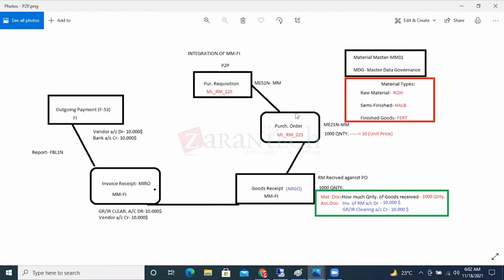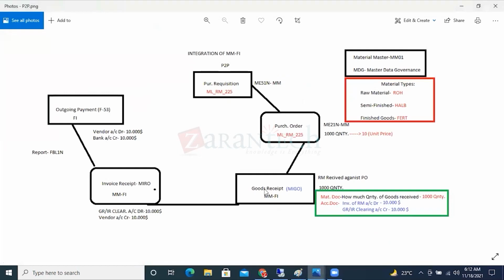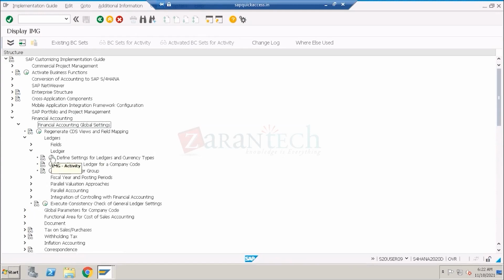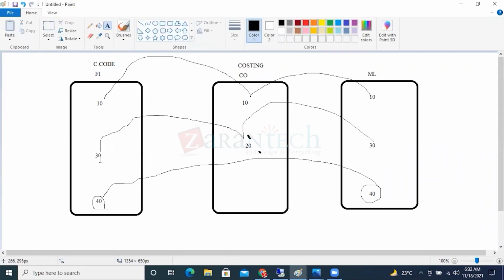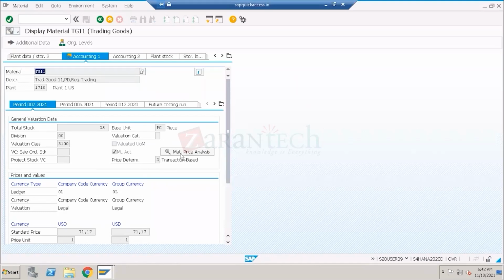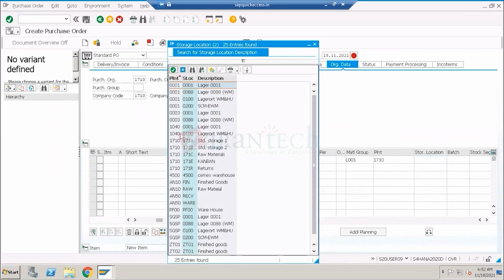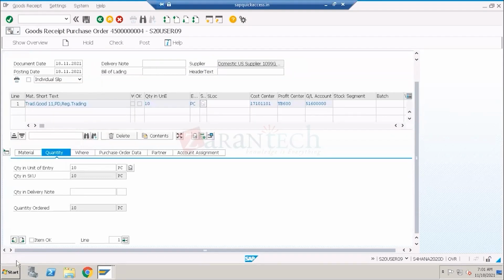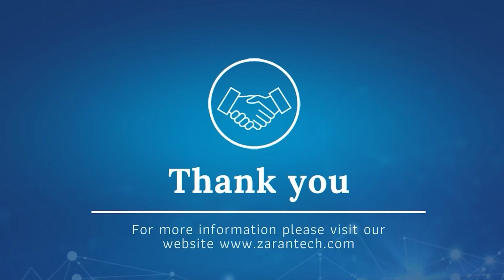Material Ledger Activation | SAP S/4HANA Finance Training | ZaranTech DotCom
🔥🔥 In this video, you will learn about Material Ledger activation as a part of SAP S/4HANA Finance Training.

👉 Assessments
👉 Lab Documents
👉 eBooks
👉 Certification Guides
👉 Configuration Docs
👉 Cheat Sheet